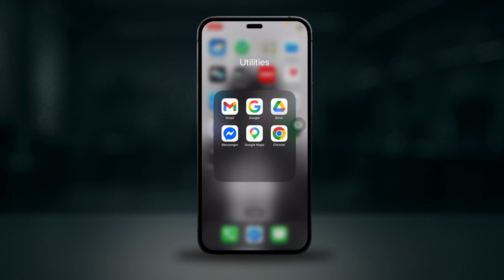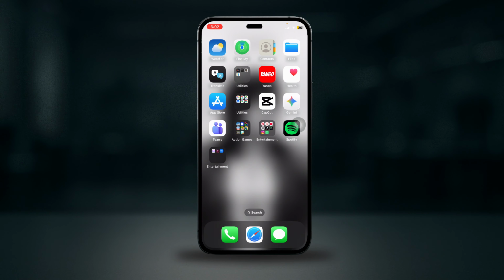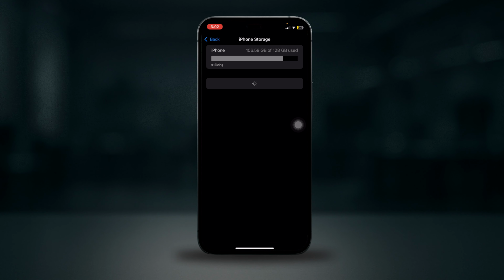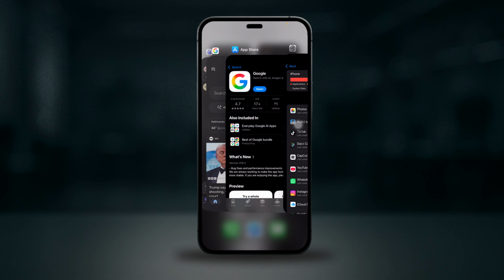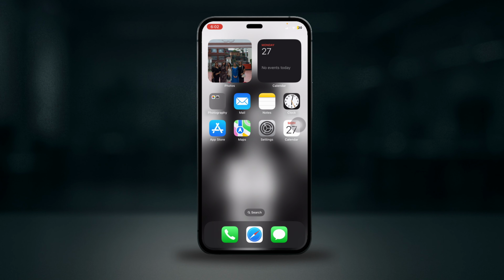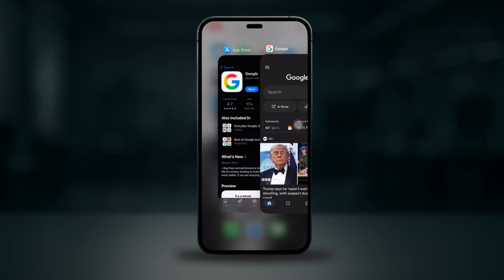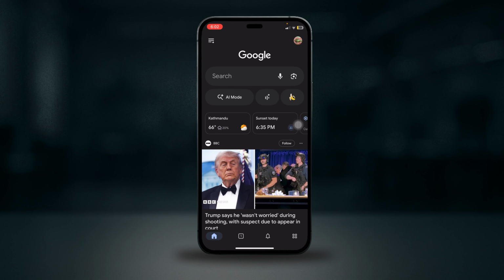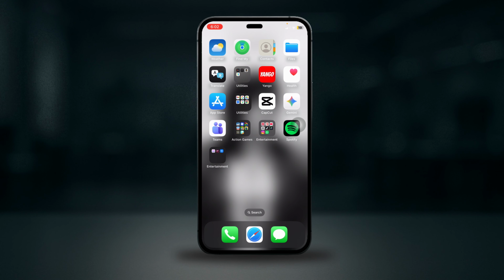How to Fix Google App Crashing | Keeps Closing Fix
Is the Google app crashing or closing by itself? This quick tutorial shows how to fix crash issues in the Google app on Android and iPhone in under a minute.

Crashes usually happen due to outdated apps, corrupted cache, low storage, or system bugs. Follow these steps to fix it quickly.

Timestamps:
0:00 Intro
0:05 Restart Your Phone
0:10 Update Google App
0:15 Clear App Cache (Android)
0:20 Free Up Storage Space
0:25 Force Stop & Reopen App
0:30 Reinstall Google App
0:35 Update System Software
0:40 Outro

What you’ll learn:

Why Google app keeps crashing
Fixing app and system bugs
Clearing cache and storage issues
Updating and reinstalling apps
Improving app stability

Tip: Low storage space is one of the most common causes of app crashes.